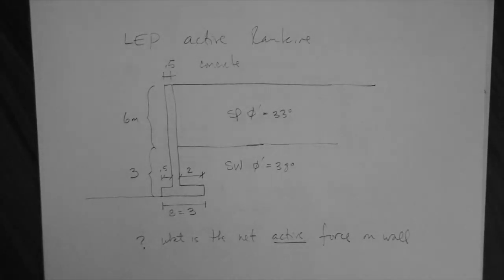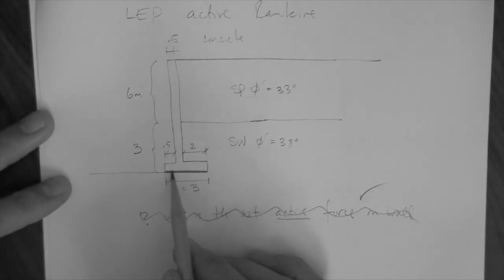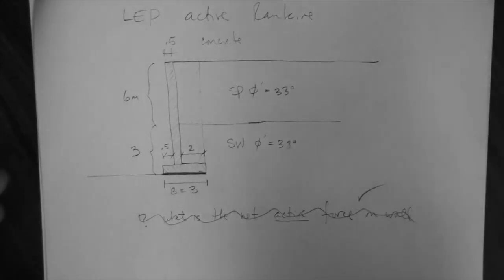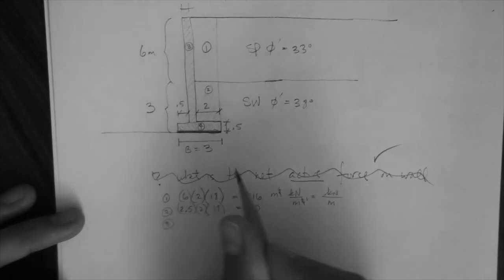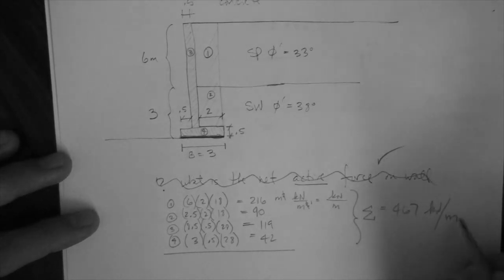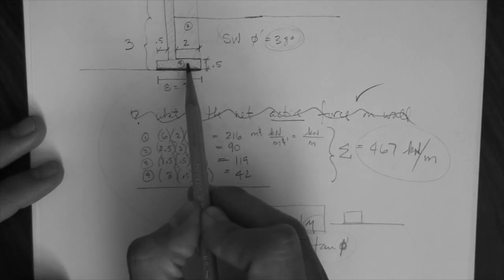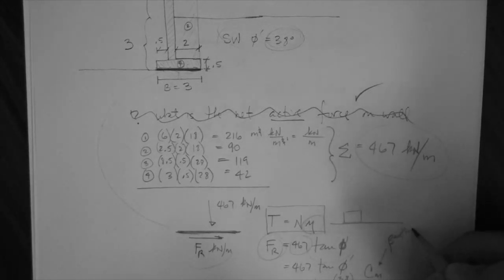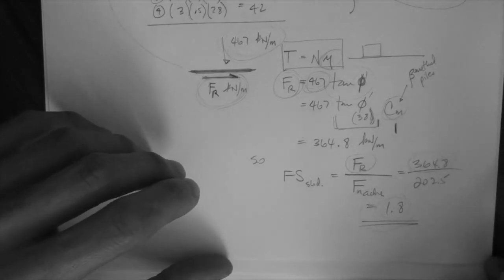Retaining walls: FS against sliding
Solved example of the calculation of the factor of safety against sliding for a cantilever retaining wall, using Rankine's Ka formulation.